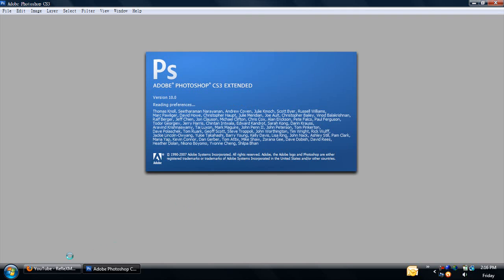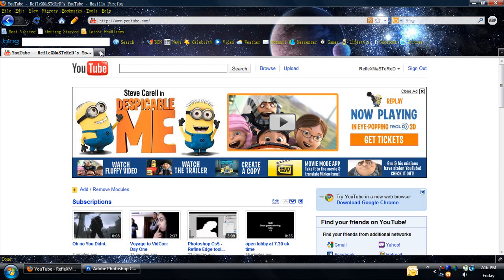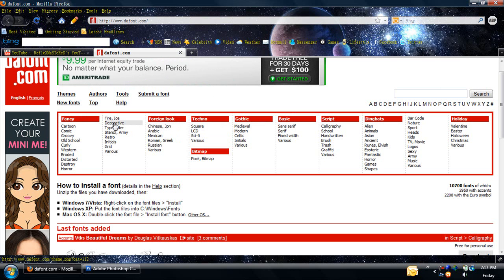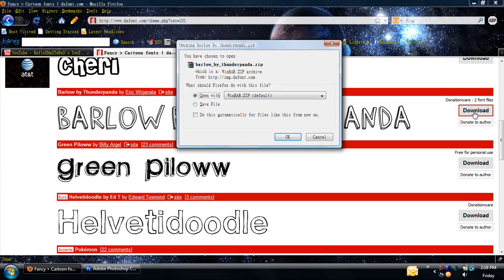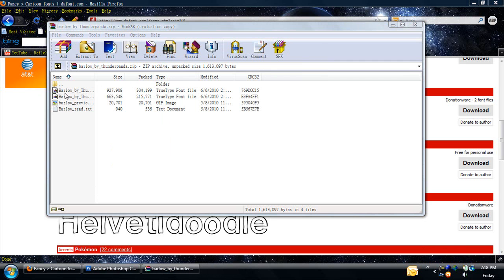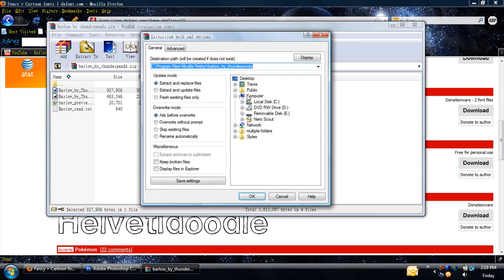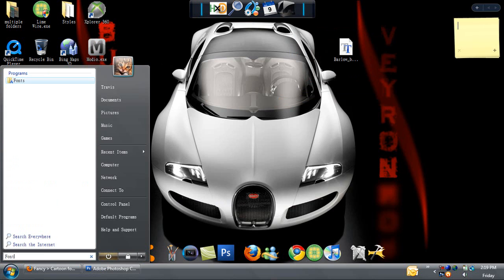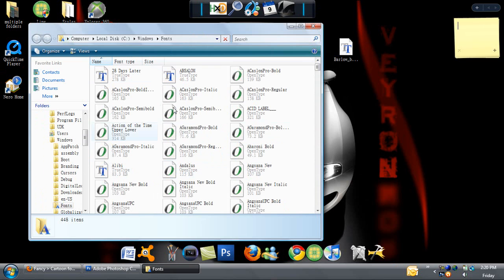Photoshop tutorial how to download fonts!!! and use for windows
Hey youtube today im going to show you how to download fonts and use in photshop or windows.  Fonts sorry no link for Win rar couldn't find a link just google it and you will get a lot of links for it.